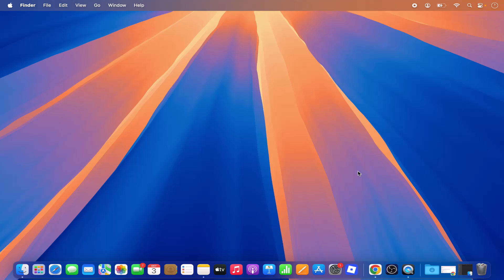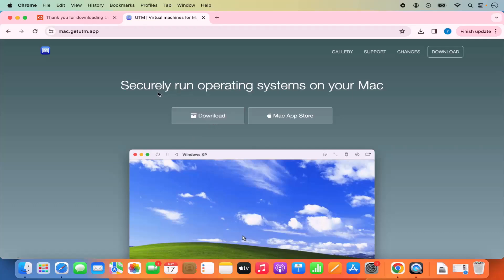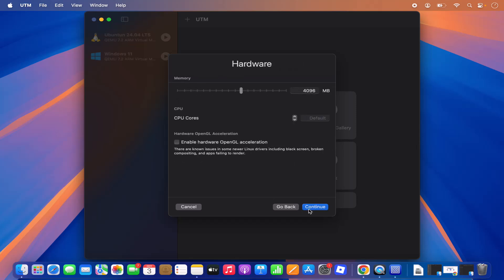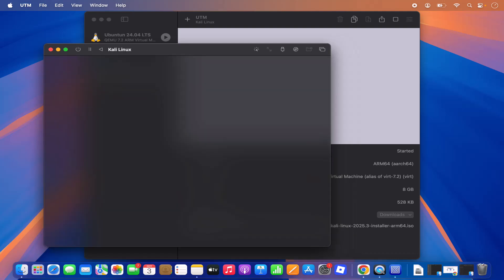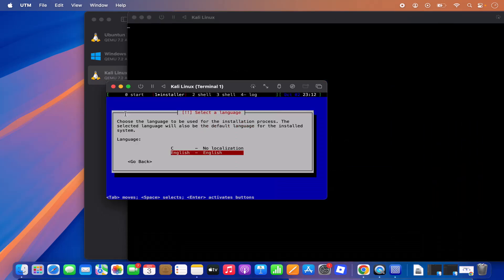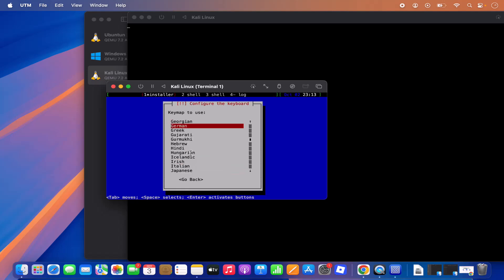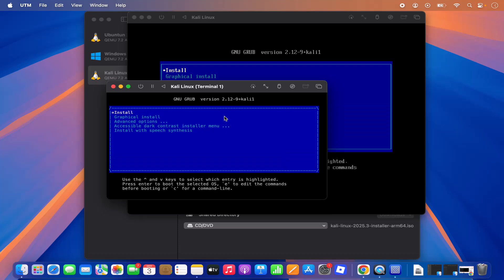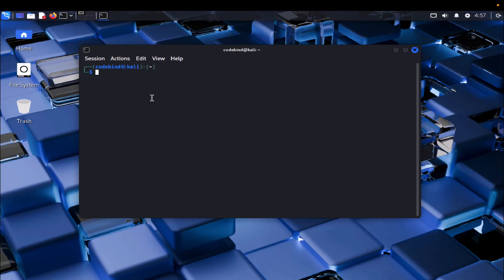How to Install Kali Linux on Mac (M1/M2/M3/M4) | Run Kali Linux on Apple Silicon Using UTM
In this step-by-step tutorial, you’ll learn **how to install and run Kali Linux on your Apple Silicon Mac (M1, M2, M3, or M4)** using **UTM Virtual Machine** — a free, powerful, and open-source virtualization tool designed specifically for macOS. Whether you’re a cybersecurity enthusiast, ethical hacker, or simply curious about penetration testing tools, this guide will help you get Kali Linux up and running smoothly on your Mac.

We’ll walk you through **every step** — from downloading UTM, setting up the ARM-compatible Kali Linux ISO, configuring virtual machine settings, to optimizing performance for better usability. By the end of this video, you’ll have a fully functional **Kali Linux environment running natively on Apple Silicon chips**, without any need for complex configurations or additional paid software like Parallels.

* What UTM is and why it’s ideal for Apple Silicon Macs
* How to download and install UTM on macOS
* How to get the correct Kali Linux ARM64 ISO image
* Creating a new virtual machine for Kali Linux in UTM
* Configuring CPU, RAM, and storage settings for optimal performance
* Installing and booting into Kali Linux
* Enabling full-screen mode and optimizing display resolution
* Setting up network access and shared folders
* Basic post-installation steps (updating and installing tools)

This guide works perfectly for **all Apple Silicon Macs** — including MacBook Air, MacBook Pro, Mac Mini, and iMac running on **M1, M2, M3, or M4 chips**.

Whether you’re just starting your journey in **ethical hacking, cybersecurity, or penetration testing**, or you want to explore **Linux on your Mac**, this video will get you started the right way.